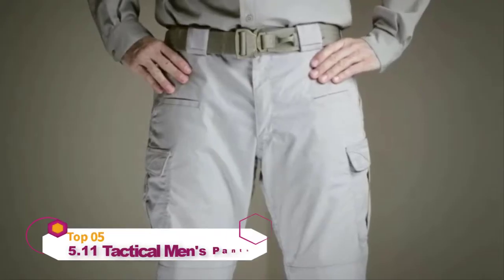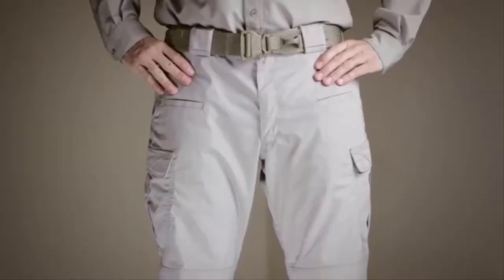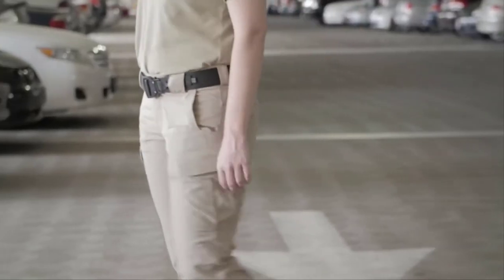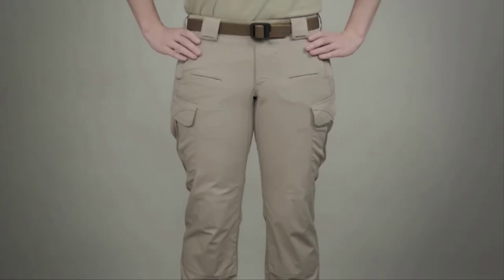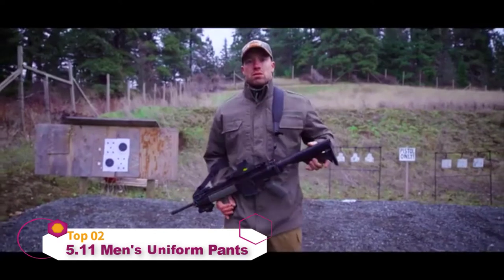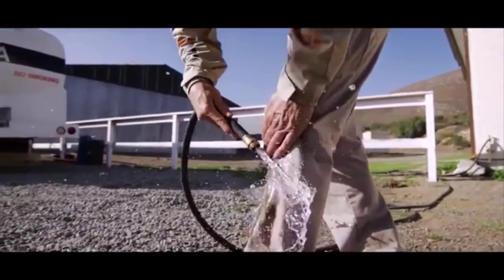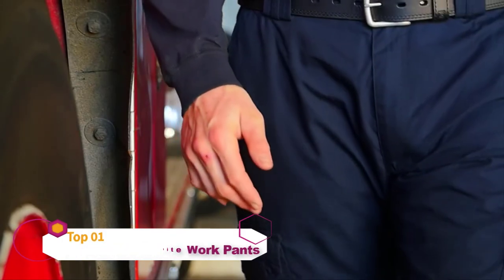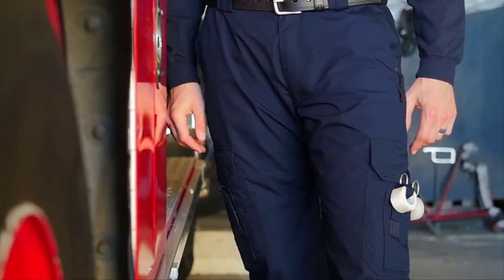Best Tactical Pants 2023 | Top 5 Tactical Pants for Survival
Are you looking for the Best Tactical Pants on Amazon? These are some of the top 5 tactical pants for survival  we found so far:

05. 5.11 Tactical Men's Stryke Operator

04. 5.11 Tactical Women's Stryke

03. CQR Men's Tactical Pants

02. 5.11 Tactical Men's Stryke Operator

01. 5.11 Tactical Men’s Taclite 1St Responder